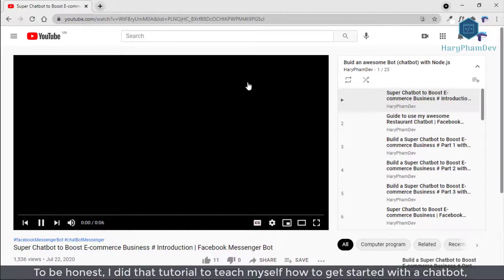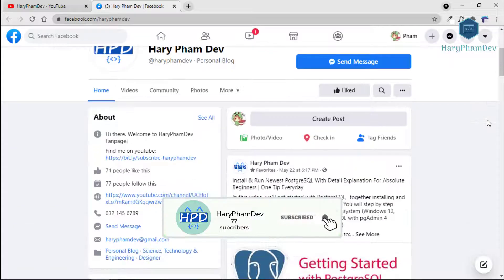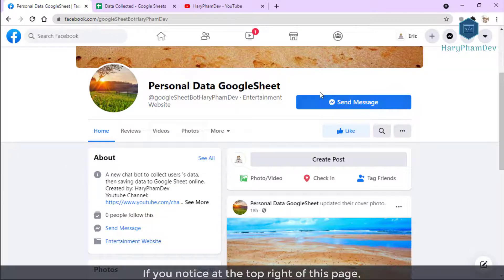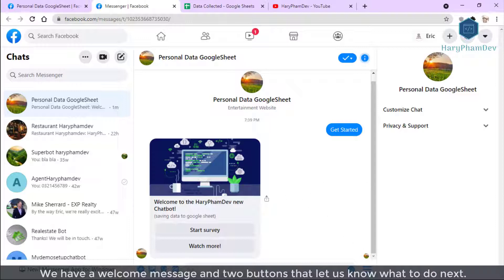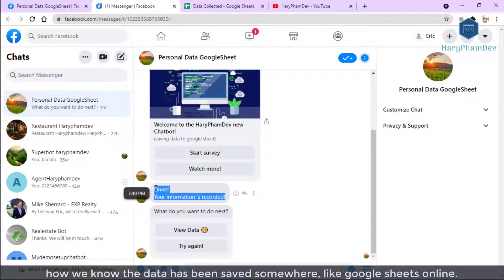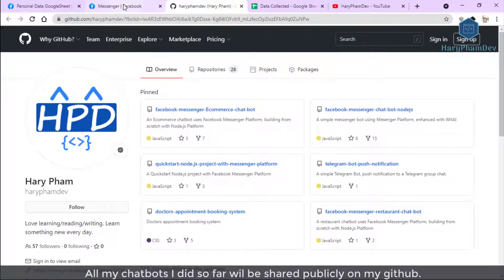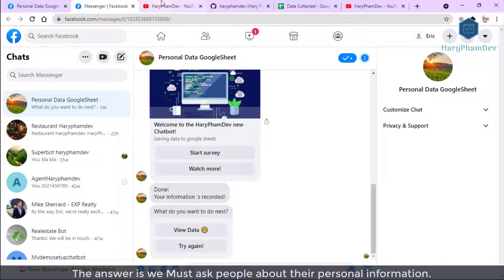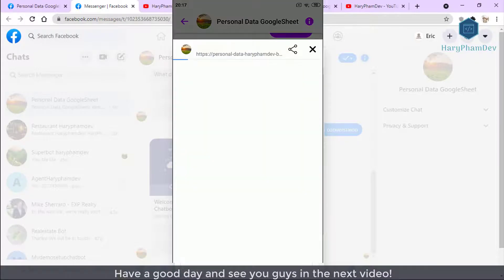#0 An Awesome Free Chatbot To Collect Facebook's User Information | FB Messenger Bot For Newbies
In this video, we'll look at a simple but powerful chatbot, which can collect user personal data. This chatbot is built with the Facebook Messenger Platform, It totally Free, and be able to save data to Google Sheet online.

The reason I made this chatbot is I read a lot of comments on my youtube videos, asking about doing this chatbot from scratch, absolute for beginners with a full explanation. So I did it. It cost me 4 hours of coding, but to edit all videos, I need more time than that, but I'll try my best to shoot up all rest of the videos in this tutorial as soon as possible.

This is the #1 video in a new tutorial to build a Facebook Messenger Chatbot, a chatbot collects user's information, then saving it to Google Sheet.

💖 What can this bot do?
✔ Getting user's personal data: name, phone number, email.
✔ Saving data to Google Sheets

🎁 What will you learn from doing this chatbot :
✔ Create  a Facebook Get started button, a persistent Menu
✔ Send a beautiful template message with 'generic template' and 'button template'
✔ Showing Customize Facebook Webview
✔ ... and more.

🧠 Concepts Covered:
0:00 Introduction
1:51 Find the chatbot on Facebook
2:24 Start conversation
3:00 Get started button
3:29 Facebook Webview
4:13 View data recorded
5:23 Common questions